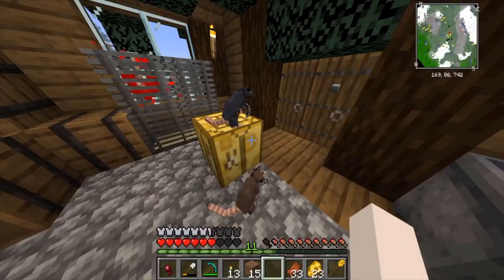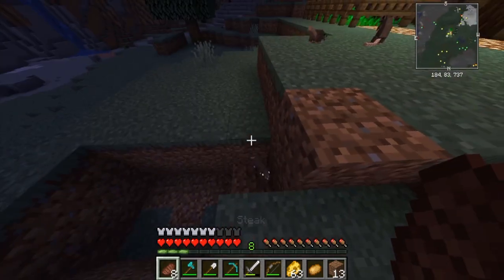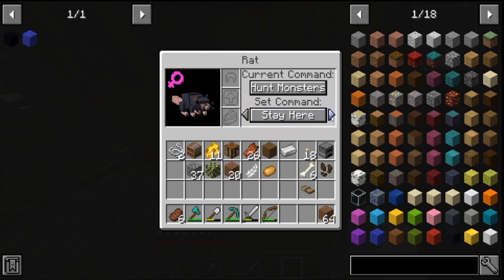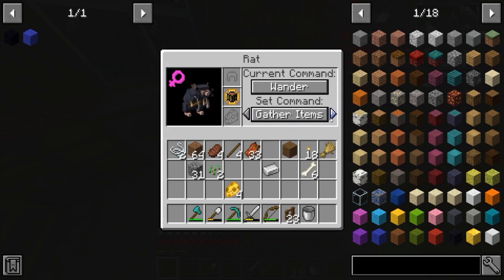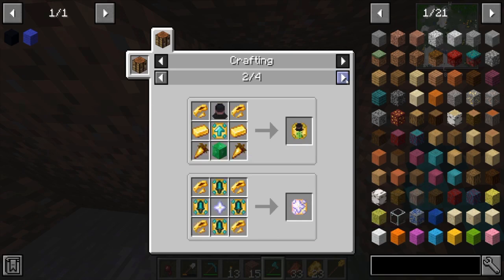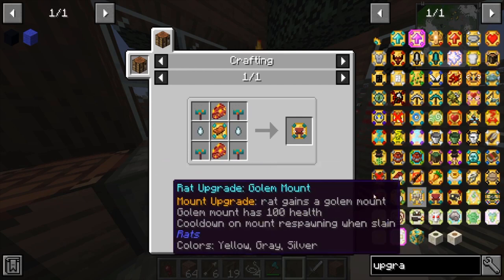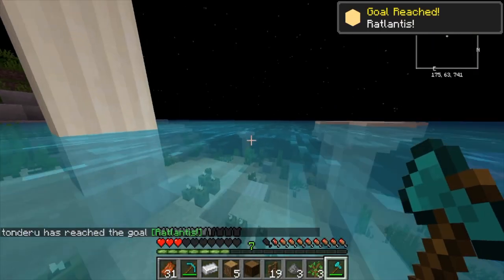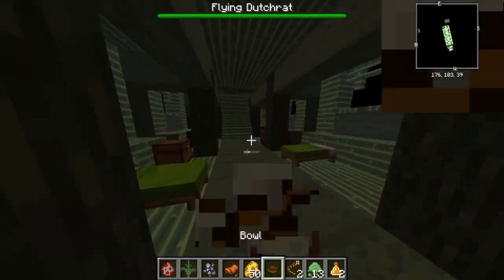I didn't know RATS were NEEDED in Minecraft until now - 1.16.1 Rats Mod Showcase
Whether you love rats or hate 'em, this mod will change your world for sure! I was going into this video hoping to review at least 9 other mods, but BUH BAM, the power of rats absorbed all the time I had with this gigantuous, expansive modpack. It's like... a free expansion pack for Minecraft. Granted, that's all Minecraft expansions when it comes to Java edition, but it's modded so it's fan-made and that's cool. Even with a close-to-40-minute video, I wasn't able to cover everything, so make sure to check this mod out for yourself!
Timestamps:

Intro 0:01 - 01:30
All about Rats - 01:32 - 10:27
Crafting/Showing Off Rat Upgrades - 10:37 - 27:38
Exploring Ratlantis 27:36 - 33:50
My Message - 33:52 - 36:04

Assets used:
Dancing Cartoon Cat Greenscreen by TRUSTMAN on Youtube
Character animated in Mineimator/Hitfilm Studio
Logo from the Rats Mod Wiki/Curseforge